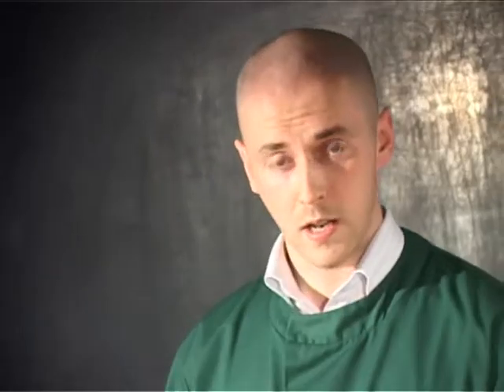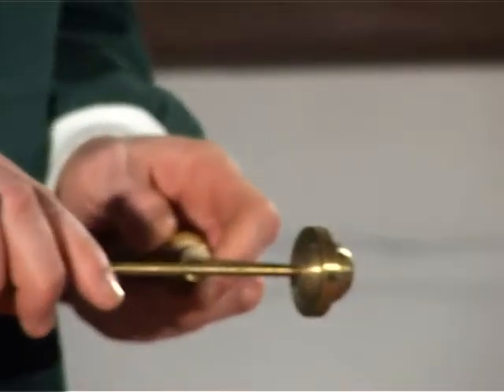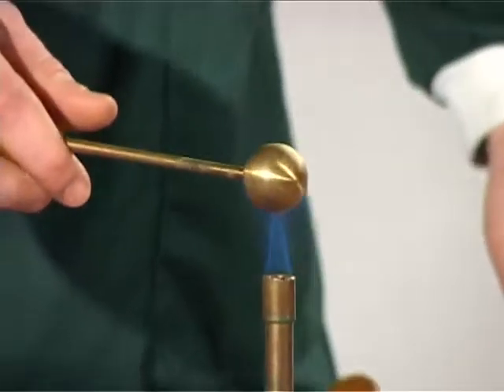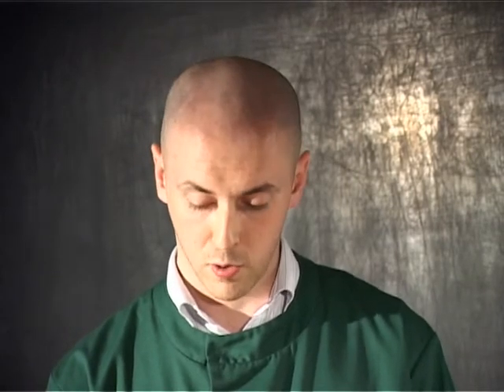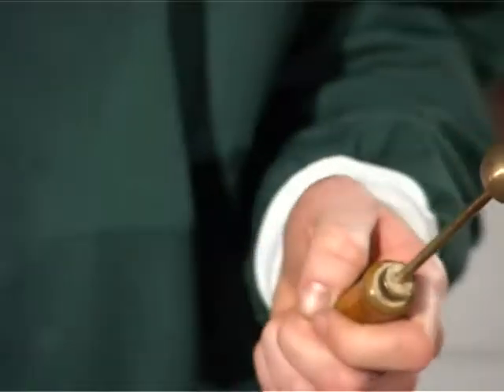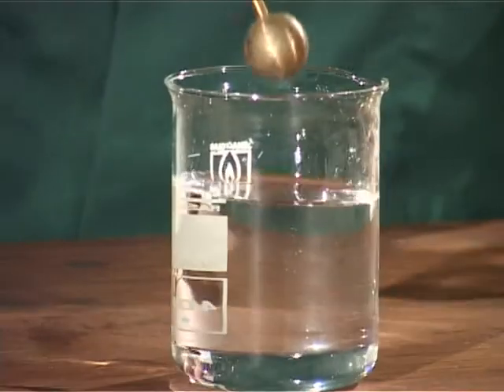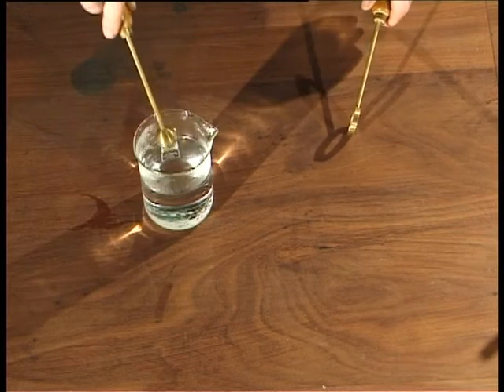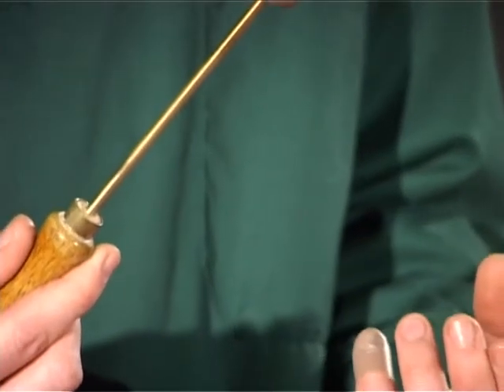33. Expansion and contraction of solids practical